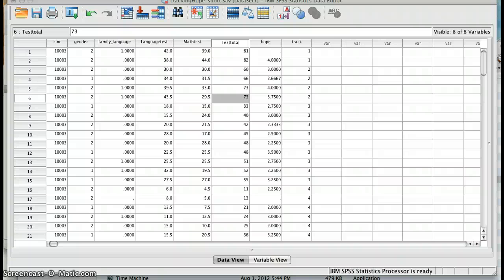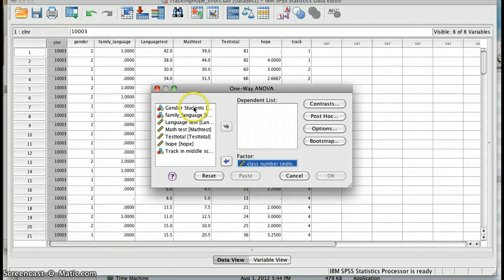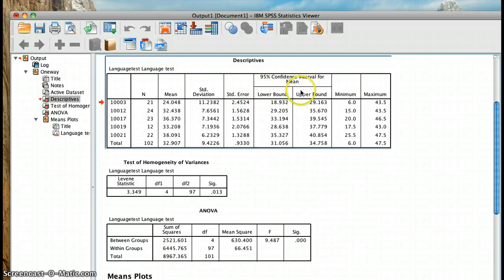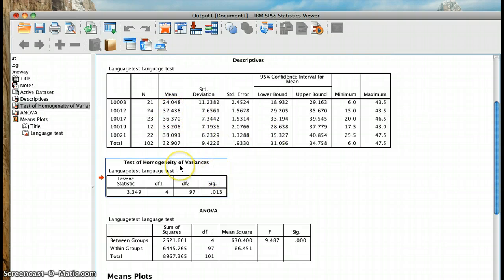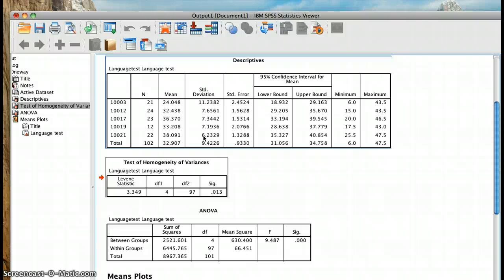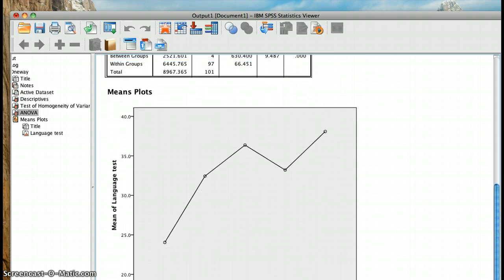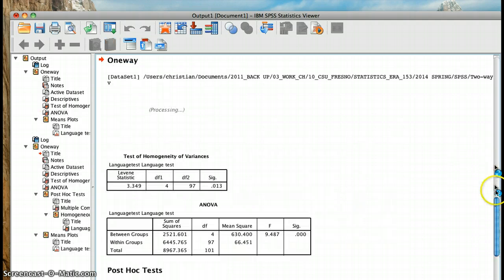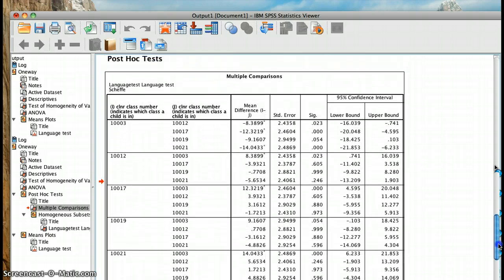One-way ANOVA Example